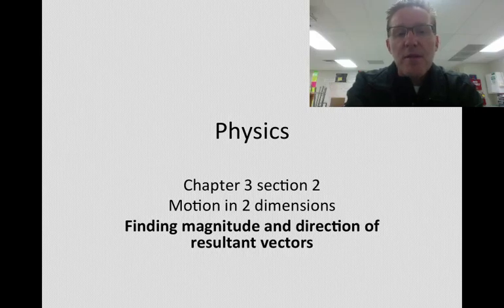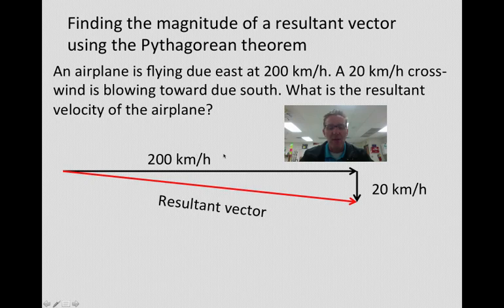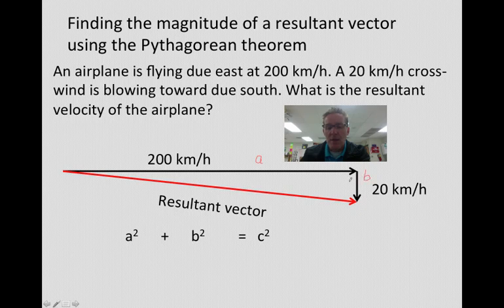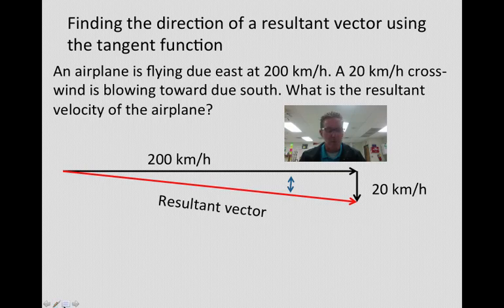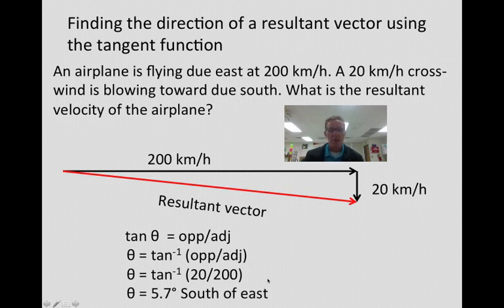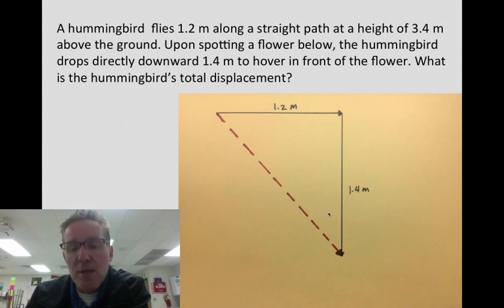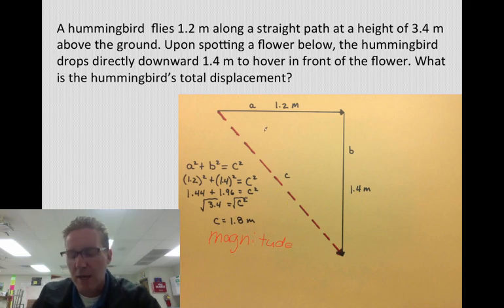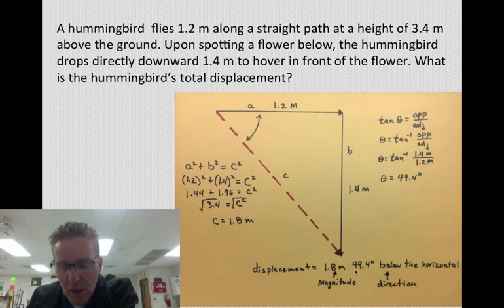Finding magnitude and direction of resultant vectors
Learn how to find the magnitudes and direction of a resultant vector.